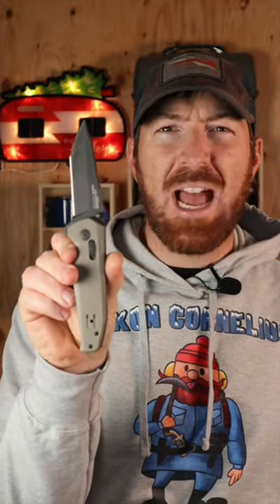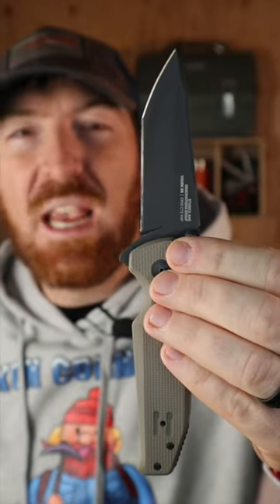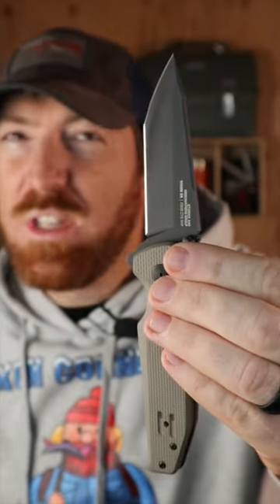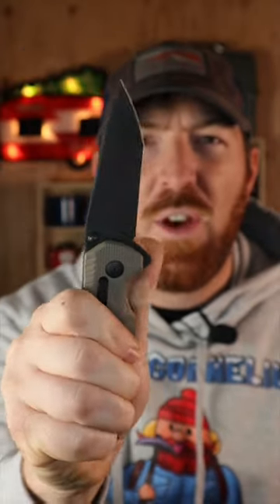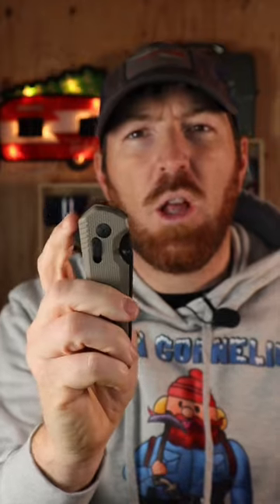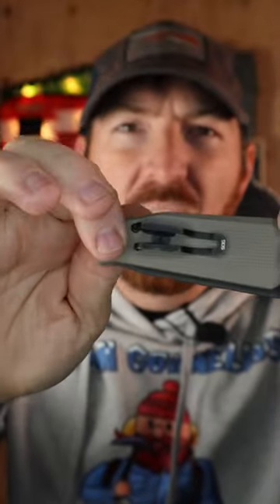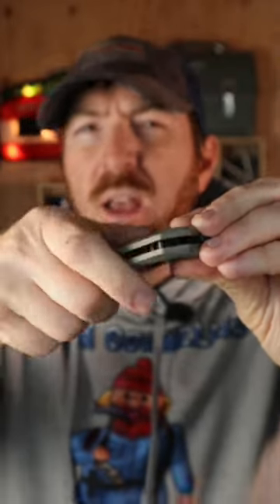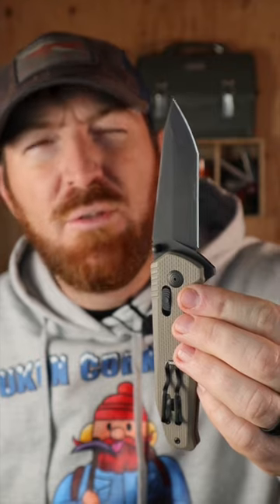Underrated EDC/Tactical Knife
AMAZON LINKS
SOG Vision XR~
SOG TAC~